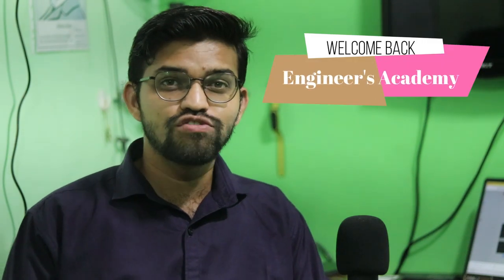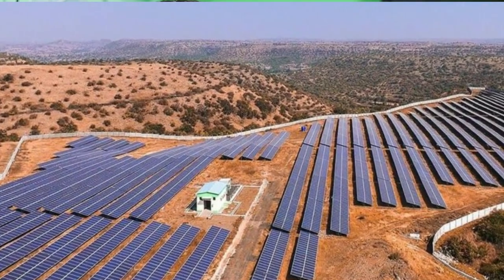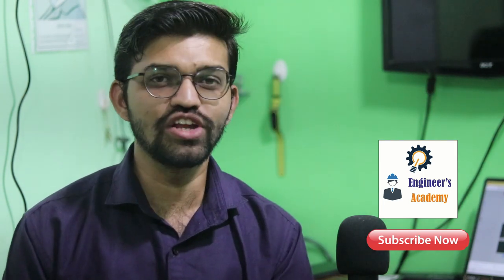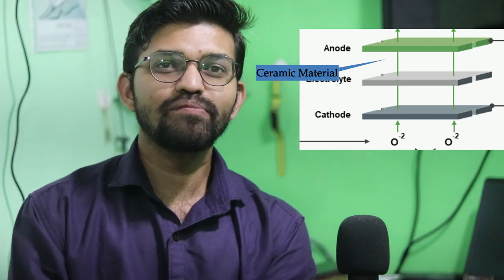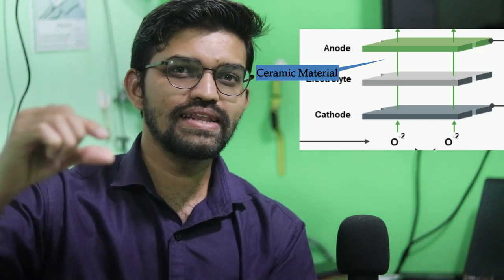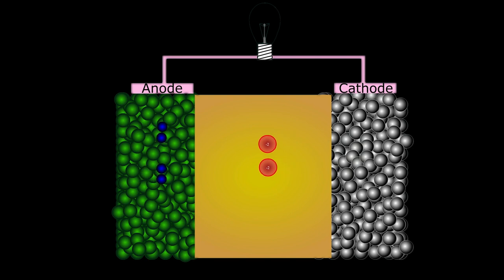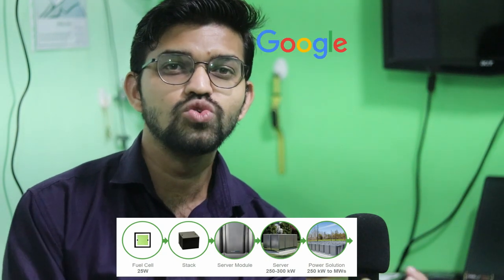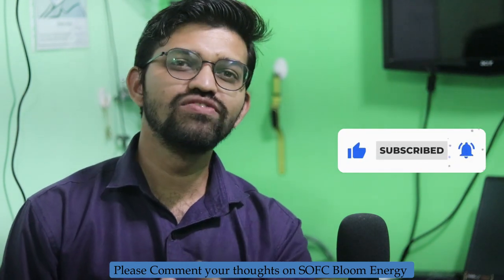Solid Oxide Fuel Cell (SOFC) by Bloom Energy.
Sofc - Solid Oxide Fuel Cell by Bloom Energy Is Explained in this Video,

In case of Any Query Please Comment!

1.Production Engineering
2.Automobile Engineering
3.Piping Engineering
4.Autocad / Design Engineering
5.ISO 2015 6.Engineering Assignments.